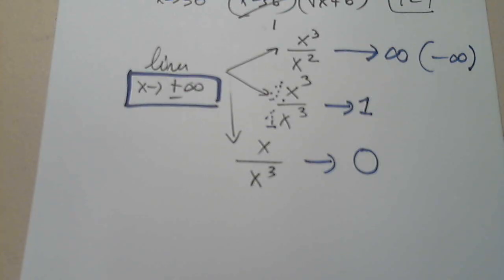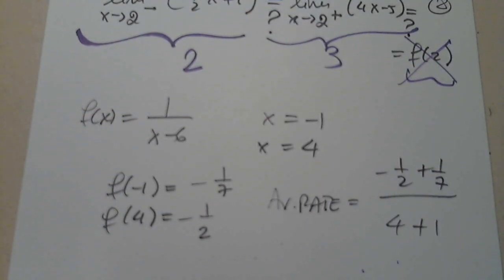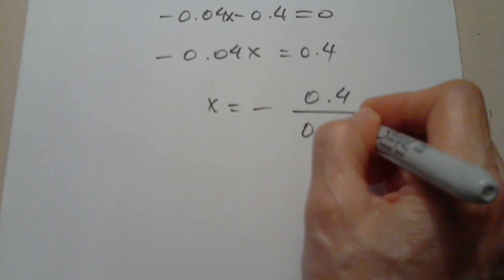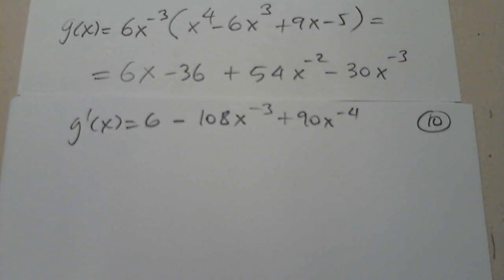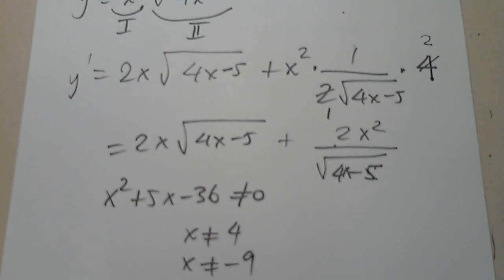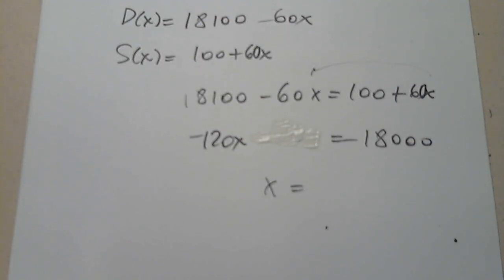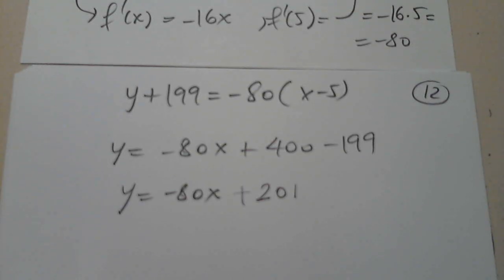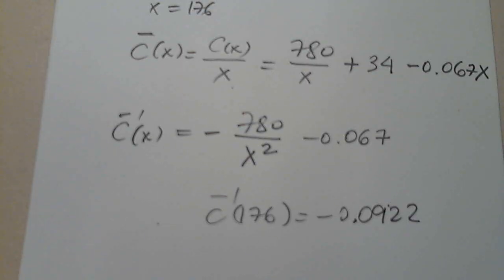MAT 230 FIN EX REV MAY 4 PART 3